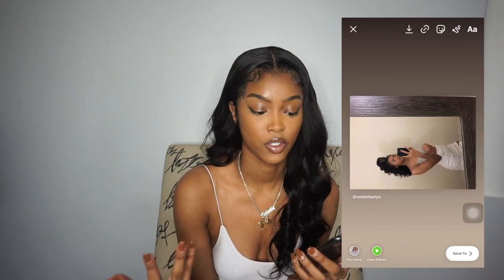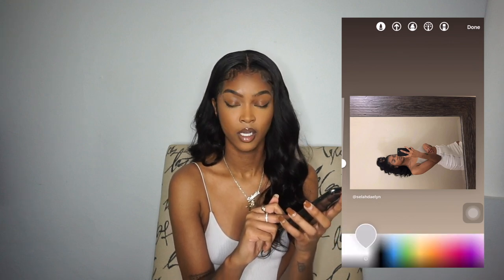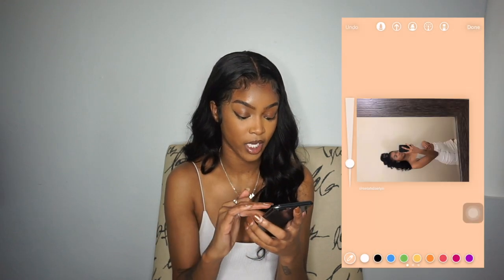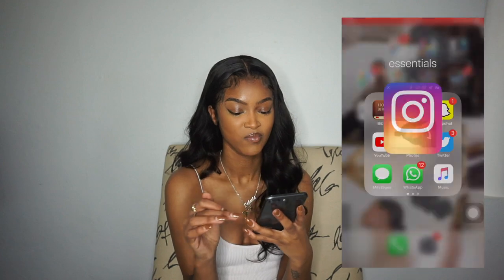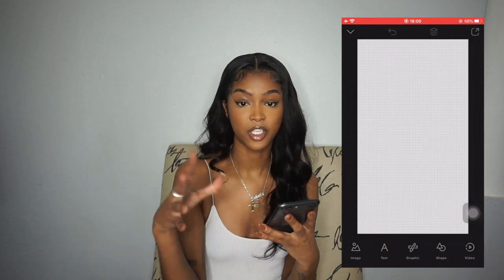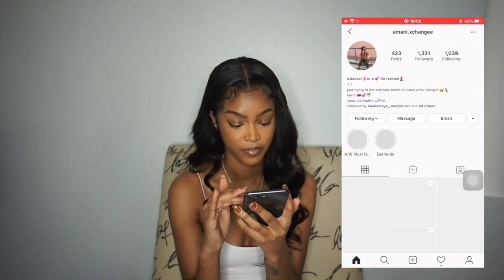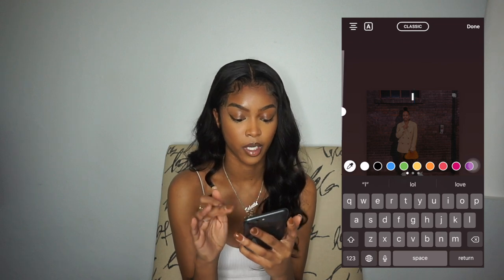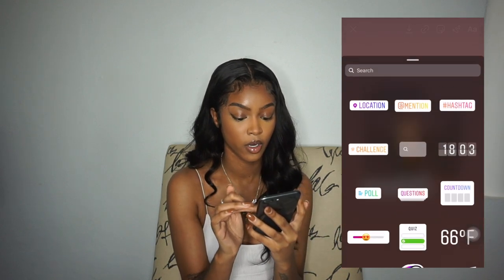how to get aesthetically pleasing instagram stories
hey y'all! so i've been getting real creative with my instagram stories lately and i wanted to show you how you can get some really aesthetically pleasing stories on instagram! lemme know if you use any of these, and if you have anymore share the wealth in the comments xx

- 𝖏𝖊𝖘𝖚𝖘𝖌𝖆𝖓𝖌

𝕛𝕠𝕚𝕟 𝕥𝕙𝕖 𝕜𝕒𝕖𝕥𝕖𝕒𝕞 - 𝕚𝕥'𝕤 𝕗𝕣𝕖𝕖 𝟡𝟡.
𝕙𝕥𝕥𝕡://𝕓𝕚𝕥.𝕝𝕪/𝟚𝕒𝕫ℤ𝟙𝔸𝕎

◦ 𝔼𝔻𝕀𝕋𝕀ℕ𝔾 𝕊𝕆𝔽𝕋𝕎𝔸ℝ𝔼
Sony a5000